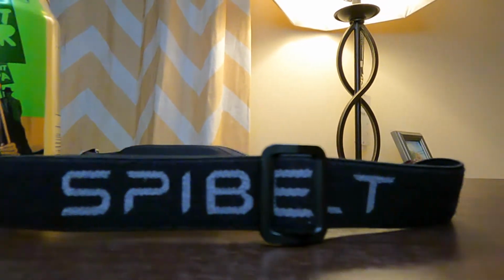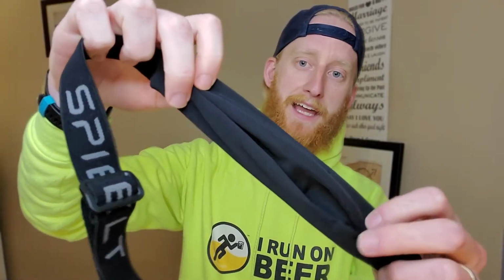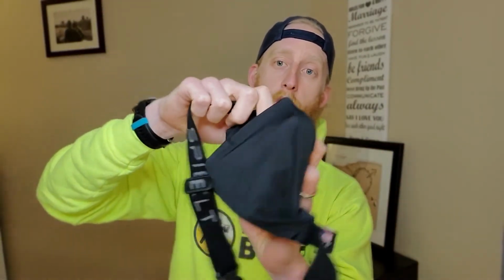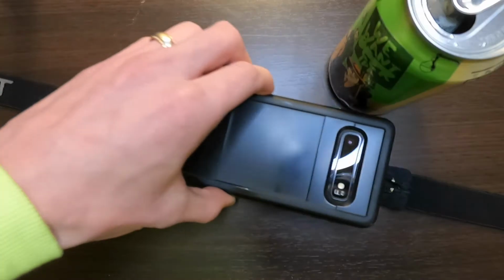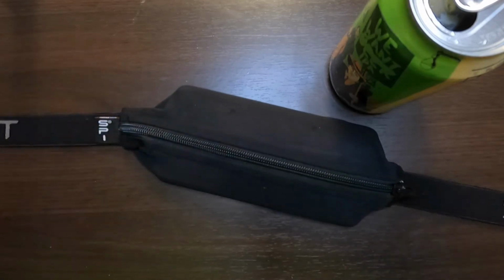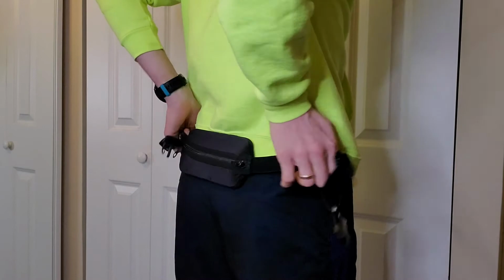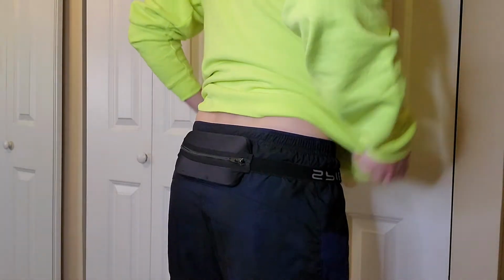SPIbelt Running Belt Review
I recently switched from an armband to using a SPIbelt to carry my phone with me on my runs. This is my first time running with a belt but I think SPIbelts are possibly considered the best running belt out there, definitely one of the most popular.

I've switched to using it on virtually every run and couldn't be happier. The SPI belt holds everything I need on my run and using a running belt is far more comfortable than carrying my phone on my arm.

Cheers!

SUPPORT I RUN ON BEER

Interested in Investing? Use my link to get a free stock when you sign up with Robin Hood:
Follow IRUNONBEER